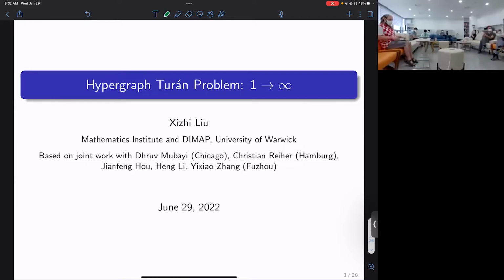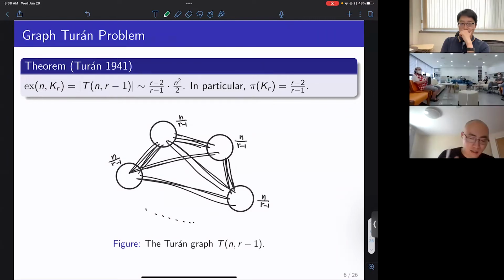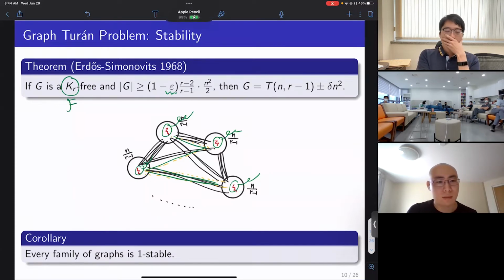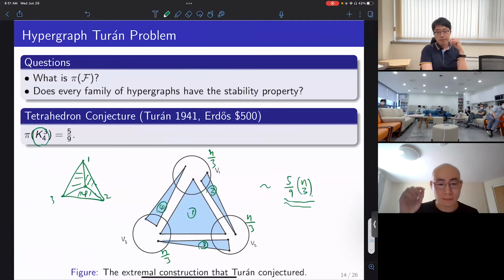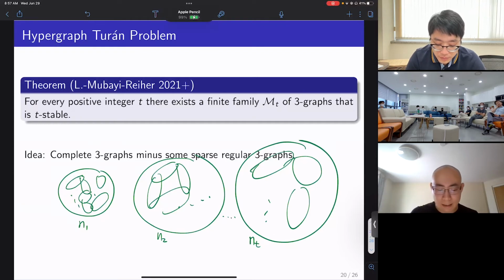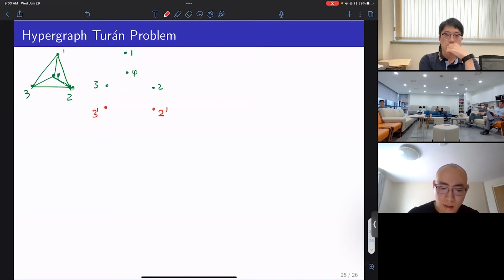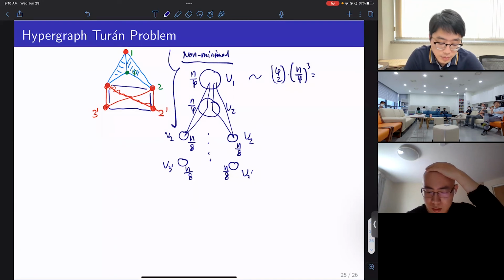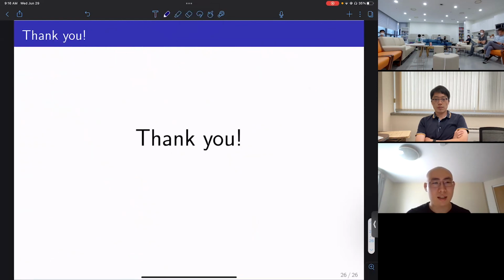2022.06.29, Xizhi Liu, Hypergraph Turán problem: from 1 to ∞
Xizhi Liu, Hypergraph Turán problem: from 1 to ∞
June 29 2022, Wednesday @ 4:30 PM - 5:30 PM KST
Zoom

One interesting difference between (nondegenerate) Graph Turán problem and Hypergraph Turán problem is that the hypergraph families can have at least two very different extremal constructions. In this talk, we will look at some recent progress and approaches to constructing hypergraph families with at least two different extremal constructions.
Based on some joint work with Dhruv Mubayi, Christian Reiher, Jianfeng Hou, Heng Li, and Yixiao Zhang.